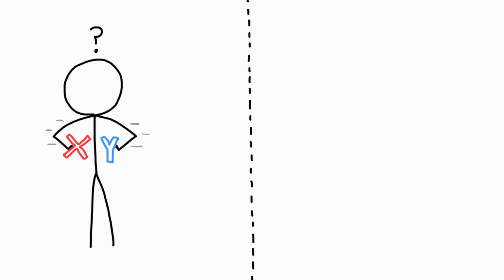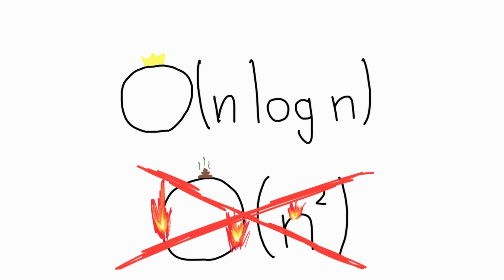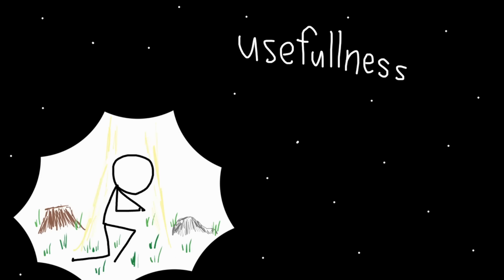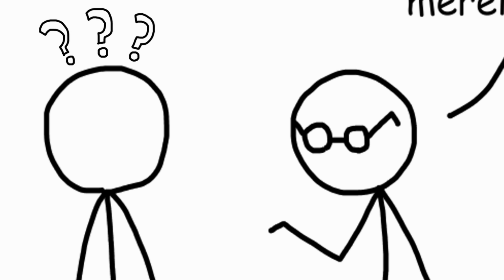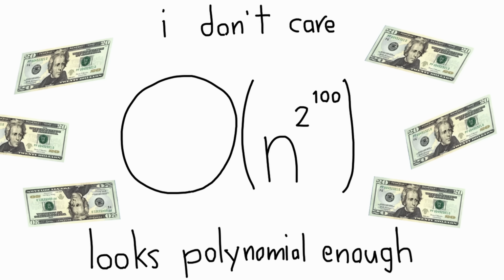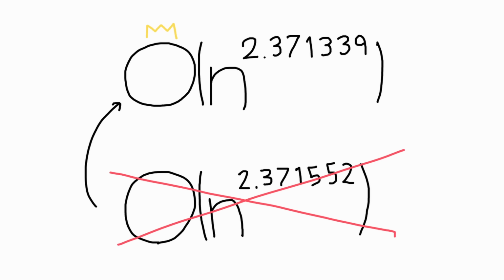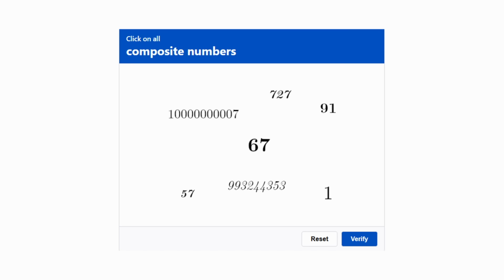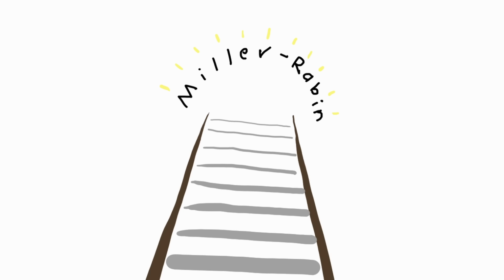Algorithms so efficient that nobody uses them.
For coverage on "algorithms so 'inefficient' that nobody uses them," refer to the full compendium of code segments written by me.